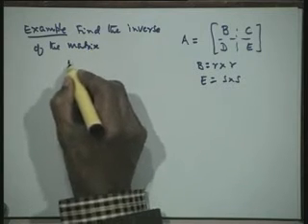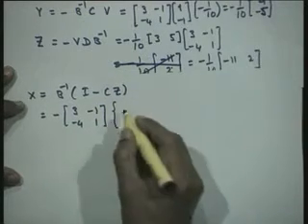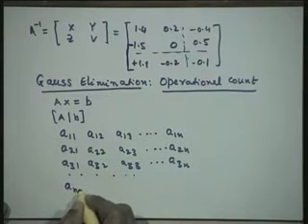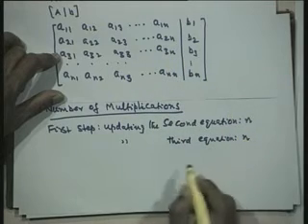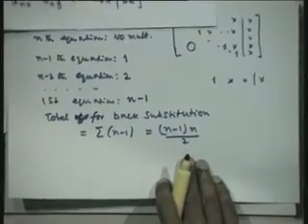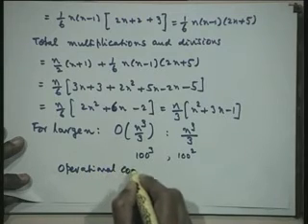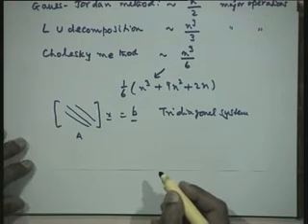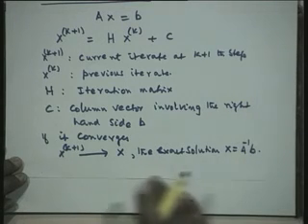Lec-16 Solution of a System of Linear Algebraic Equations-Part-6